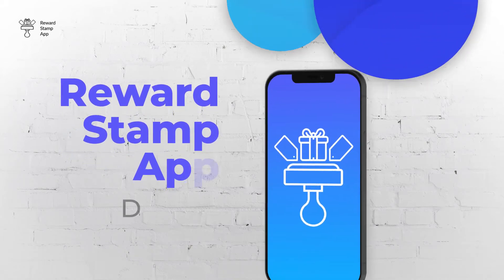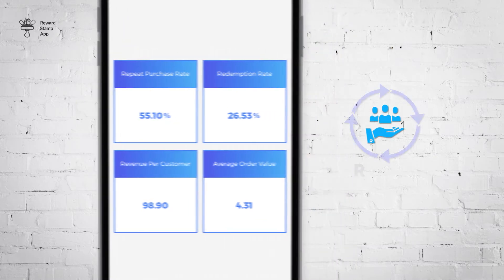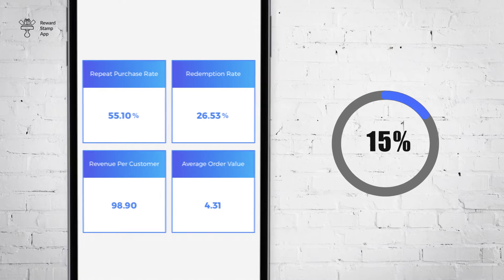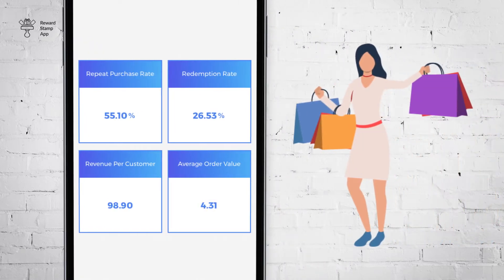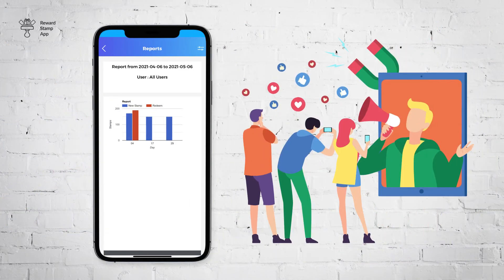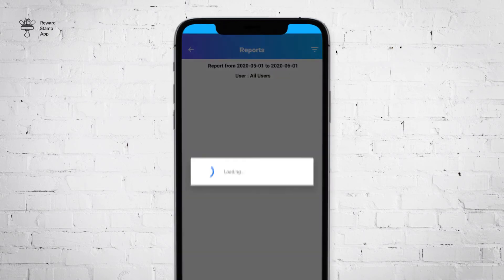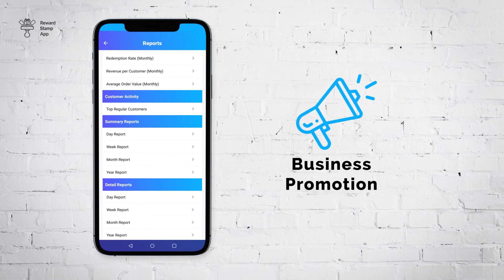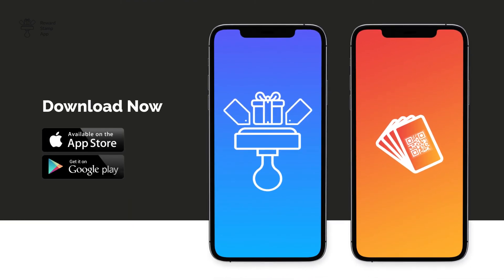Reward Stamp - Reports and Data Analytics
In this video, I will show you all available reports in Reward Stamp App.

The first and most important section of the report is Loyalty Metrics. There are four major metrics, we measure for customer loyalty.  The first report in this section shows all four metrics. It shows metrics value since your reward program started. And remaining four report shows month by month progress for those metrics.

Let’s see which are four important metrics we measure.

The first metrics is Repeat Purchase Rate. This metrics shows the percentage rate of your repeat customer. It means what percentage of your customer is a regular customer. If the percentage ranges between 20 to 40%, then the Repeat Purchase Rate is good. You should look to improve these metrics to improve your revenue.

The second metrics is Redemption Rate. This metrics give you a percentage of your customer who is redeeming your offers. This gives you an indication of how good your offer is. If this number is less than 20% then you should look to improve your offer.  This indicates that your customers are not interested in your offers. They might not feel your offer good enough to get redemption.

The third metrics is Revenue per customer.  This metrics indicated how much revenue you are generating per customer. This metrics helps you optimise your service and products by increasing revenue per customer. Keep eye on this metrics to make sure you change your offerings to increase revenue per customer. Remember that this metics is only available if you enter invoice amount while rewarding your customer.

The fourth metrics is Average Order Value. This metrics indicates how much money customers spend on a single visit. There is no ideal number for this metrics. In general more the better. You should aim towards increasing this number buy up selling. This metrics only available if you enter amount values while rewarding or redeeming your customer in Reward Stamp App. Like previous metrics, this metics is only available if you enter invoice amount while rewarding your customer.

The second section in the report is customer activity. Currently, it has one report which shows who is the top regular customer. This report shows which customers most regularly visits you. These are really your loyal customer. You should use them as your advocate for your business. You look to entertain and encourage them. So they can be the walking advertisement of your business. I would suggest every business should have some of those very regular customers who advocate for you on their circle particularly on social media.

Next 2 sections in Report namely Summary and Detail report. Both reports show similar information presented in different ways.  The summary report shows information aggregated for time points.  whereas the details report shows information for individual time points.   For example. If you select a weekly report for the period of one month then, in summary, it will show Monday to Sunday with average reward-redeem.  wherein details report you will see Monday to Sunday repeated at least 4 times with reward-redeem for an individual day. This report helps you identify various critical information about your business. For example, it can give the below information.

Most and Least busy hour of the day.

Most and least busy day of the week.

Most and least busy day of the month.

Most and least busy month of the year.

This helps you to improve your business by promoting your business,  by adjusting your staff  or by changing your business timing  etc. If you collect data for enough period of time and optimise your business according  then you can achieve maximum revenue with the minimum resource. As I mentioned, the only important condition for best business optimisation is data collection.  You must allow data to be collected for a long enough period to measure this. I would recommend at least 6 months to see and identify trends in data.